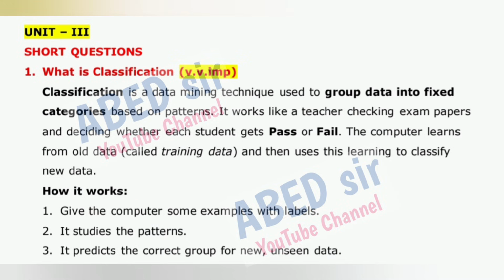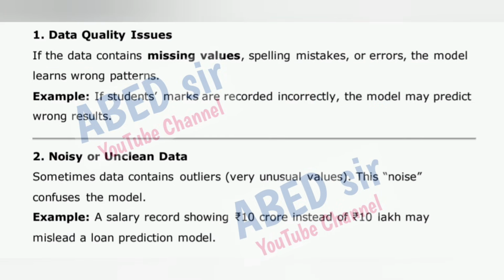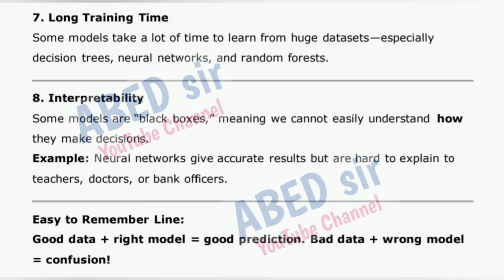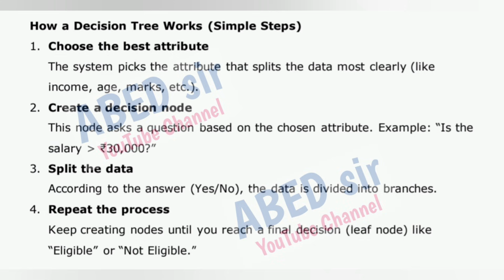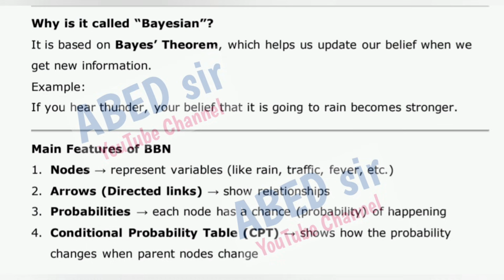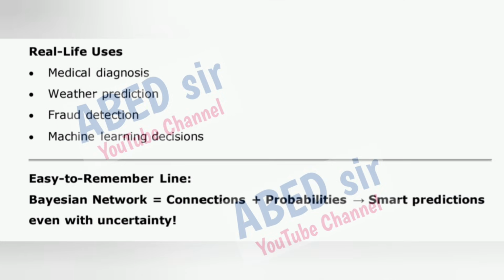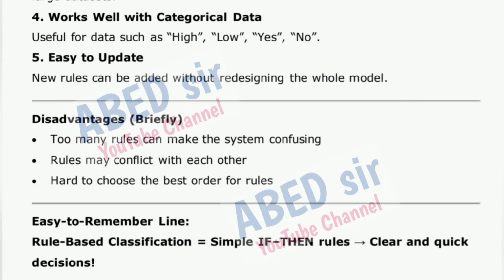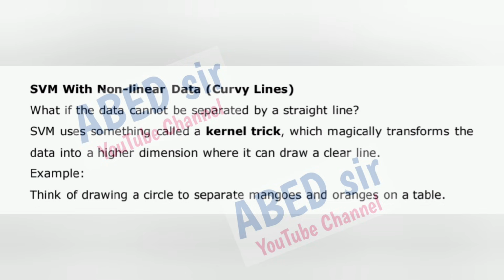Data Mining UNIT 3 Quick Revision Short & Long Imp Questions 2025-26 BCA V 5th Sem OU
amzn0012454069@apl